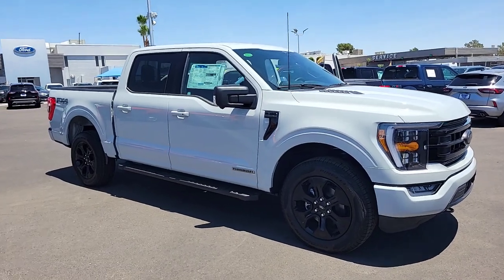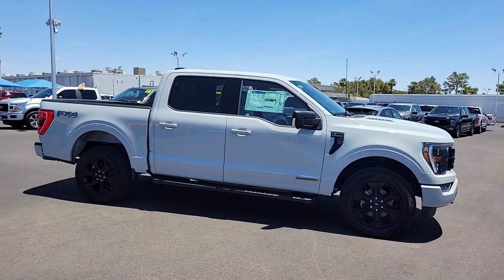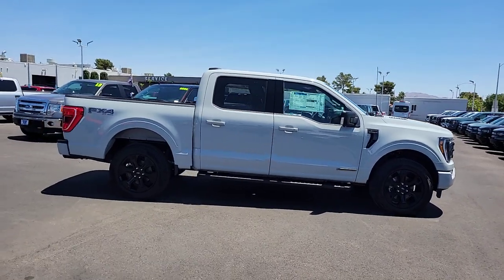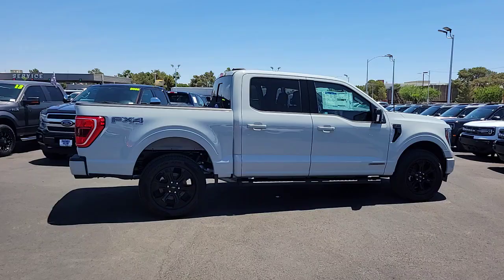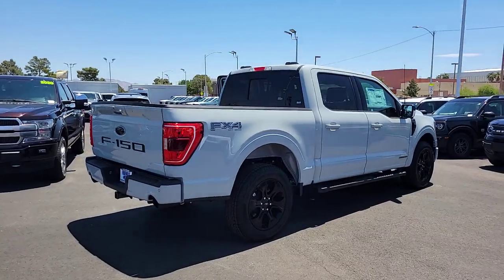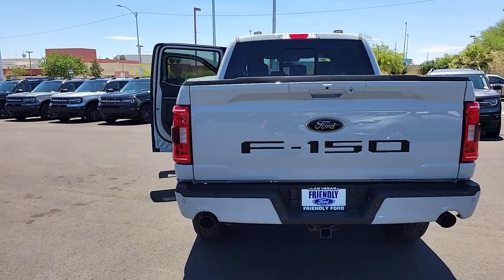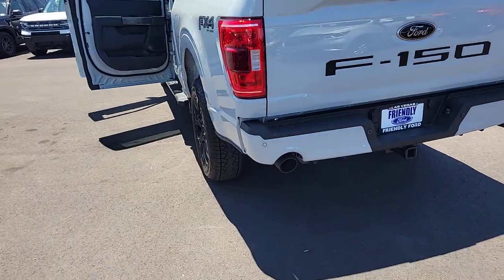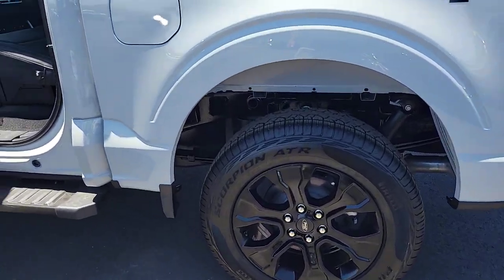New 2023 Ford F-150 XLT Las Vegas, Bullhead City, St. George, Havasu, Pahrump, NV 200859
Avalanche New 2023 Ford F-150 XLT  available in Las Vegas, Nevada at Friendly Ford. Servicing the Bullhead City, St. George, Havasu, Pahrump, NV area.

Friendly Ford
660 N Decatur Blvd

$1,250 off MSRP! Avalanche Gray 2023 Ford F-150 XLT 4WD 10-Speed Automatic 3.5L PowerBoost Full-Hybrid V6 3.5L PowerBoost Full-Hybrid V6, 4WD.brbrRecent Arrival! Price includes: $1250 - BONUS CUSTOMER CASH